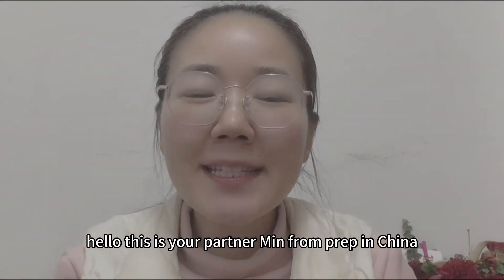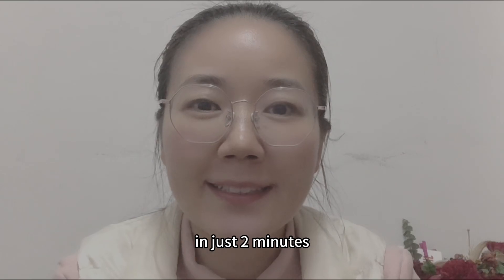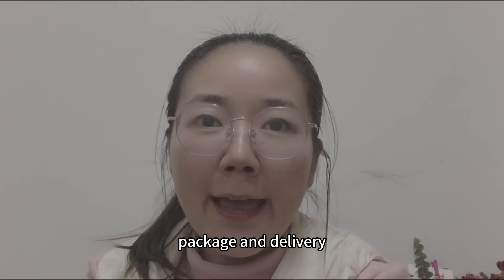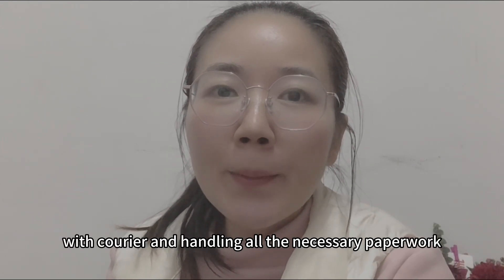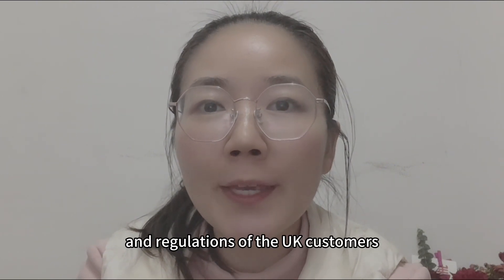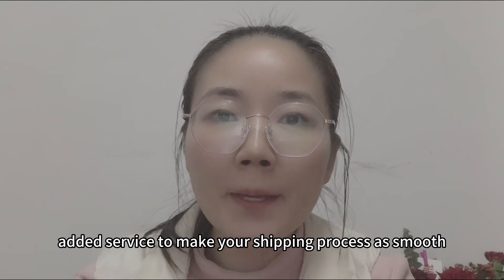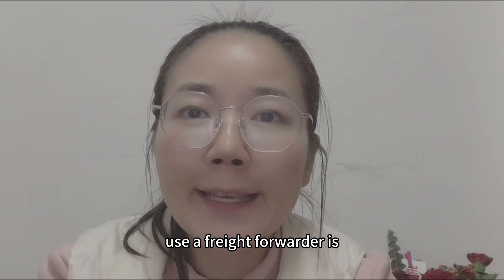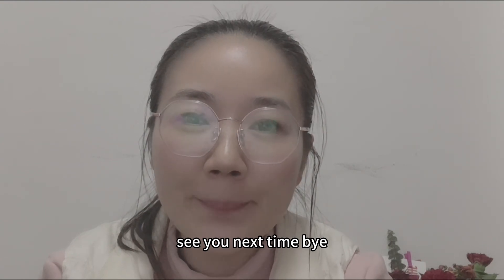Why using a freight forwarder to ship from China to Amazon UK?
Are you looking for a reliable and cost-effective way to ship your products from China to Amazon FBA UK?

Look no further than using a freight forwarder. In this video, we will explain the process of shipping from China to Amazon FBA.

When shipping from China to Amazon FBA UK, there are several benefits to using a freight forwarder.

*Firstly, they can help you save time and money by negotiating the best shipping rates with carriers and handling all the necessary paperwork. This means you can focus on running your business while leaving the shipping to the professionals.

*Secondly, freight forwarders have extensive knowledge and experience in shipping to Amazon FBA UK. They know the rules and regulations of the UK customs and can ensure that your goods are properly classified and cleared through customs without any delays or issues.

*Finally, freight forwarders offer a range of additional services such as inspection, storage, warehousing, and consolidation. This means they can store your goods until you are ready to ship them, consolidate multiple shipments into one to save on costs and provide other value-added services to make your shipping process as smooth and stress-free as possible.